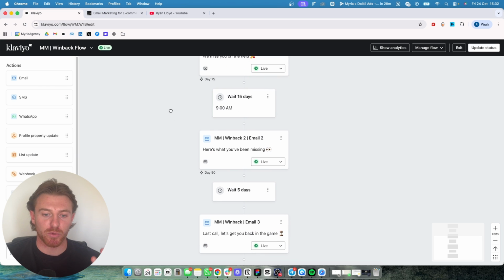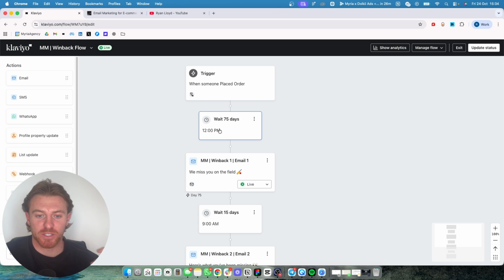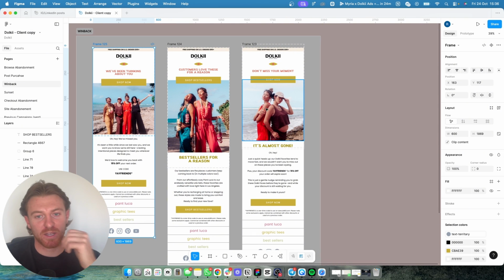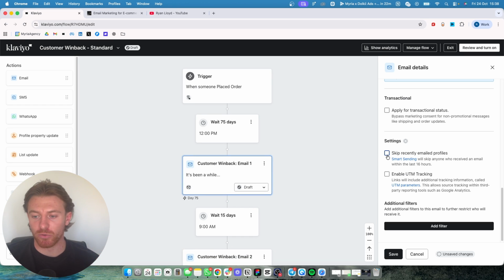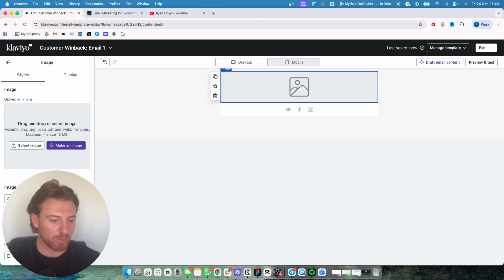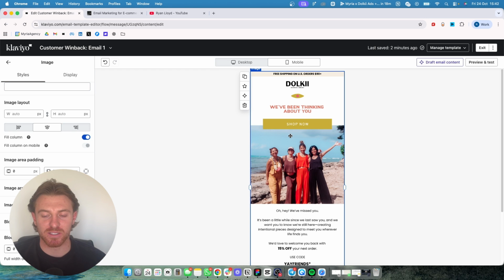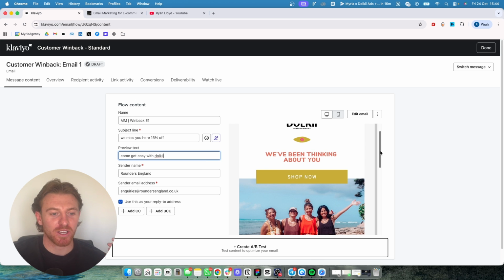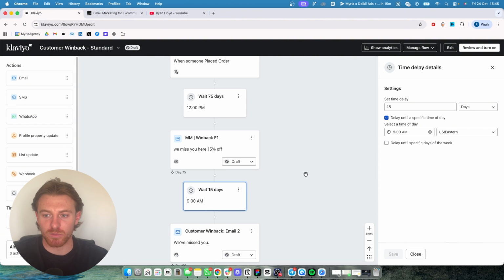Email Marketing Strategy | Building a High-Converting Win Back Flow | Ryan Lloyd Emails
Welcome back to the fourth episode of our free email marketing series! In this video, we’re diving into the importance of creating a high-converting win-back flow. The win-back flow is key to keeping your email list healthy by re-engaging customers who haven’t interacted with your brand in a while. We’ll break down the structure of a three-email series, how to time them effectively, and tips for setting them up in Klaviyo. Whether you’re in fashion, supplements, or any other industry, this flow helps ensure you're targeting people who are more likely to purchase again.

What you’ll learn in this video:
✅ The 3 high-converting emails every winback flow needs
✅ How to use timing, emotion, and incentives to bring customers back
✅ Copy and design tactics that reignite interest and boost repeat purchases
✅ The biggest mistakes brands make (and how to fix them)

Whether you’re running a fashion label, lifestyle brand, or scaling eCommerce store — this framework will help you turn inactive customers into loyal repeat buyers.

👋 I’m Ryan, founder of Myria Marketing. We help eCommerce brands unlock more revenue with proven email marketing strategies.

🍁 𝐀𝐛𝐨𝐮𝐭 𝐑𝐲𝐚𝐧 𝐋𝐥𝐨𝐲𝐝 𝐄𝐦𝐚𝐢𝐥𝐬 🍁
Welcome to Myria Marketing, your trusted partner for done-for-you email marketing services designed to boost e-commerce store growth. We specialize in creating highly effective email campaigns that drive predictable revenue for your brand. With a dedicated team of experienced freelancers, we handle everything from strategy to execution, ensuring your brand stays top of mind with your customers.